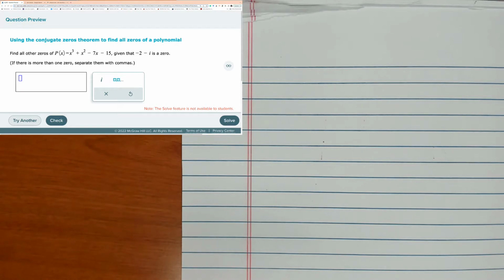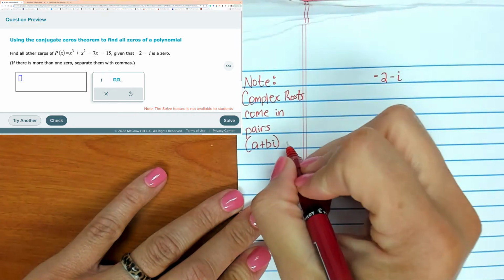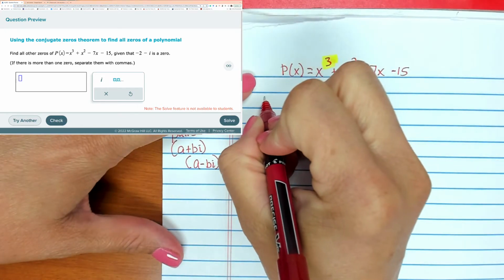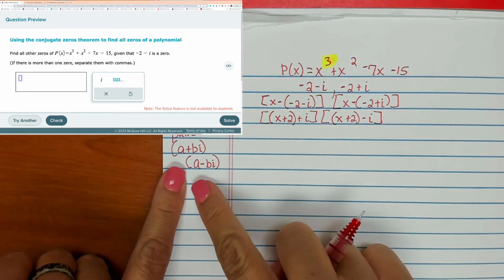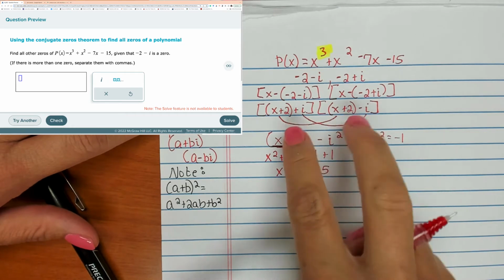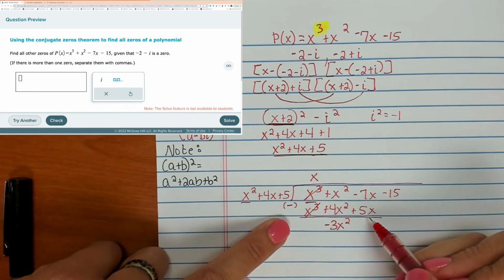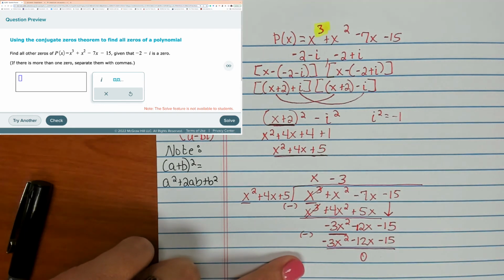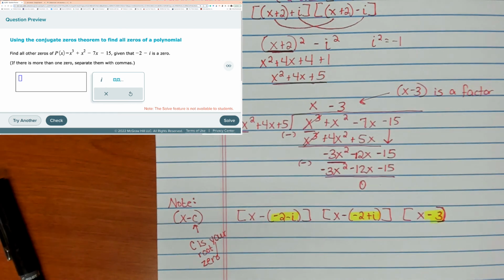Using the conjugate zeros theorem to find all zeros of a polynomial